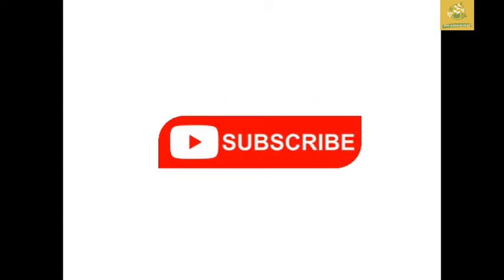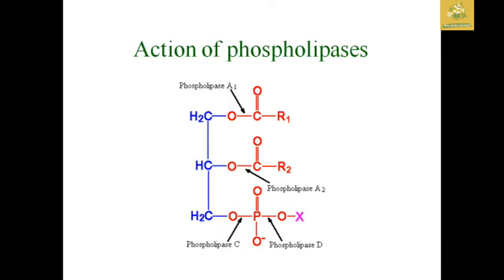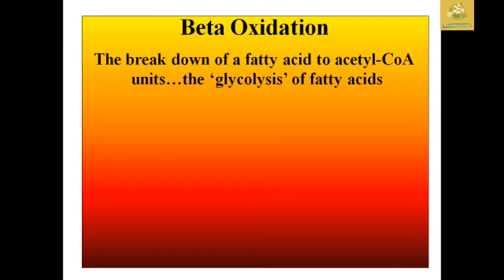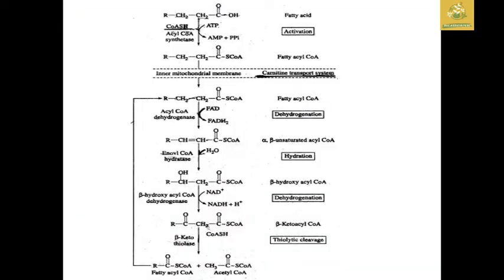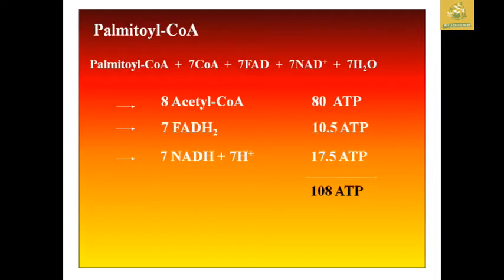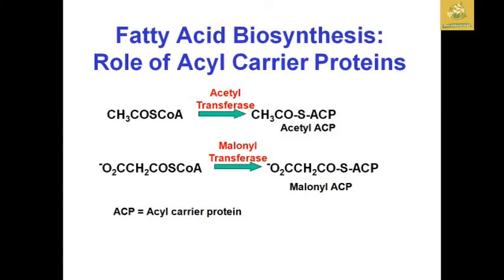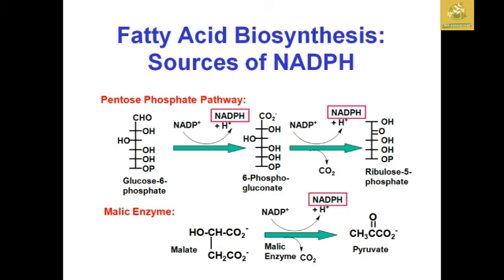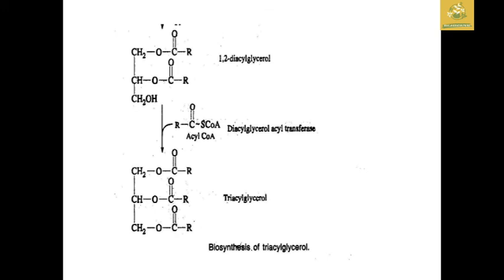Lipid metabolism & Biosynthesis of fattyacids and triacylglycerol